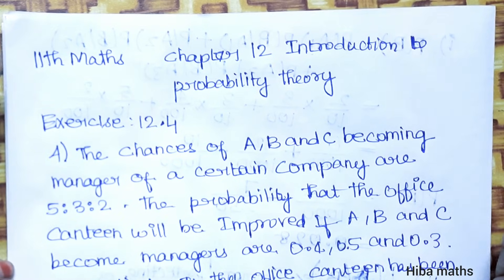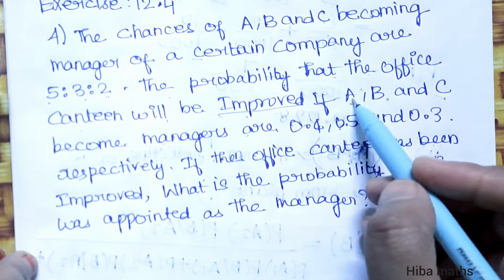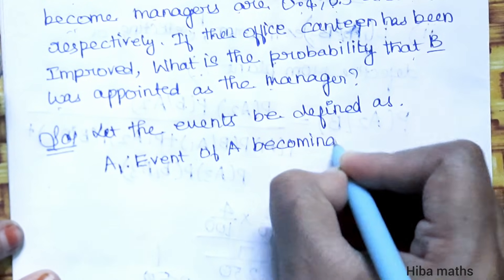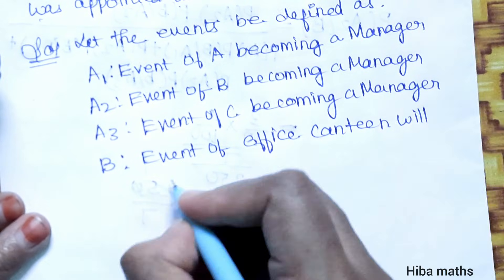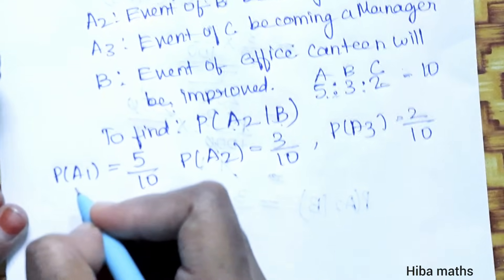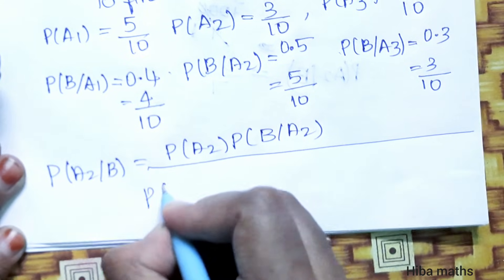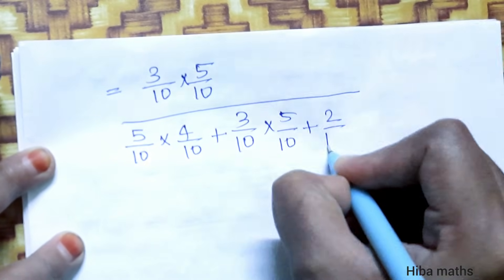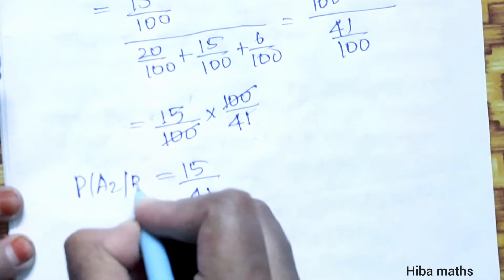11th maths chapter 12 exercise 12.4 question 4 introduction to probability theory tn syllabus